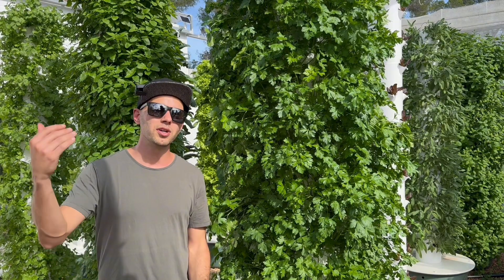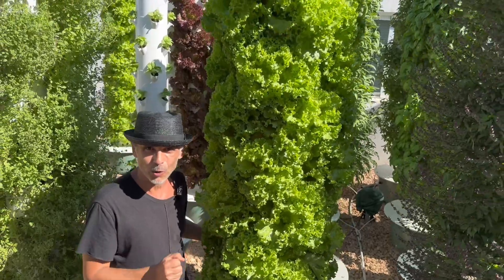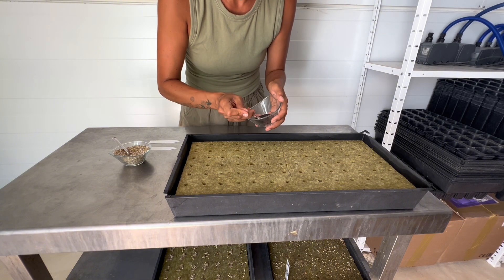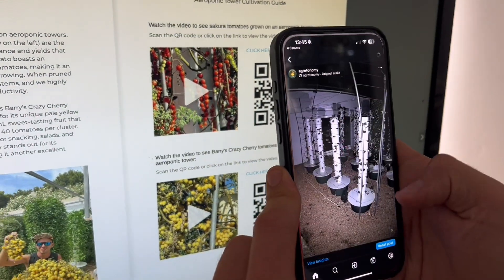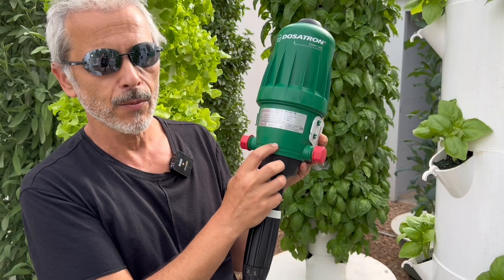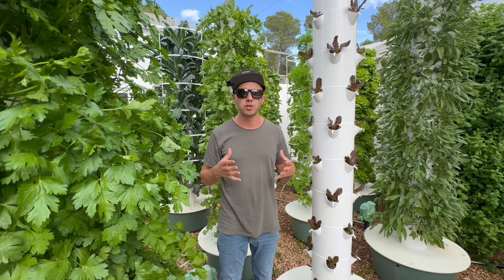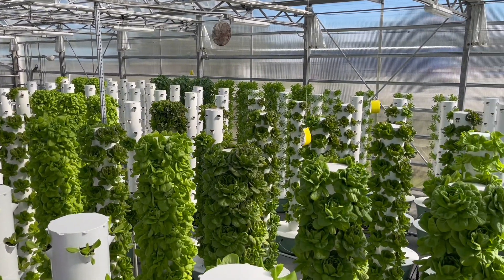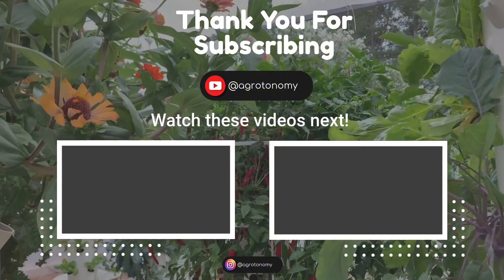The Aeroponic Tower Cultivation Guide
The Aeroponic Tower Cultivation Guide is a 275-page in-depth manual featuring 95 chapters, offering the most comprehensive resource for mastering growing crops on aeroponic towers—whether for home use or in a commercial setting.

Covering 75 crops, it provides precise details on everything from the number of seeds required per plant, to how long seedlings take to be ready for transplanting, and the time needed before harvesting. Each crop is accompanied by high-quality photos and exclusive videos, ensuring clear, practical guidance at every stage.

This guide doesn’t just focus on crops. It includes essential information on nutrient dosing, pH and EC management, algae control, greenhouse setups, solar energy solutions, and residential aeroponic systems.

Drawing from Agrotonomy’s vast experience across six continents, this guide delivers practical knowledge tailored to both beginners and experienced growers looking to optimize their aeroponic tower systems. Take your aeroponic tower growing skills to the next level with Agrotonomy's hands-on expertise.